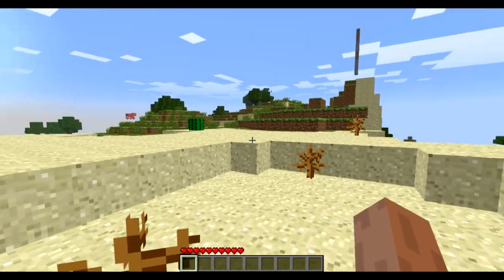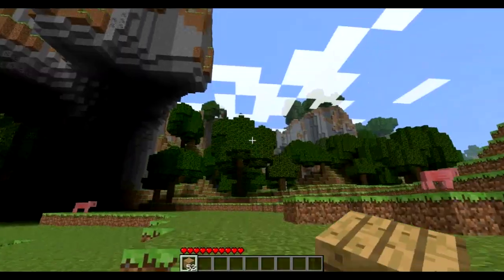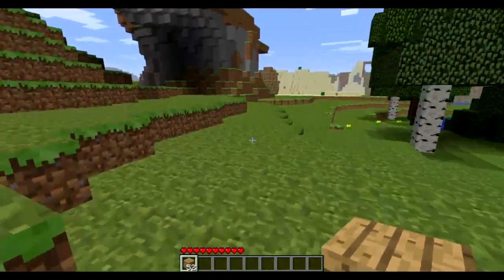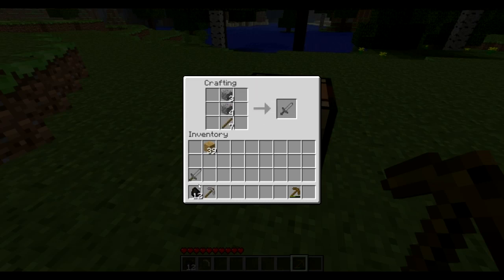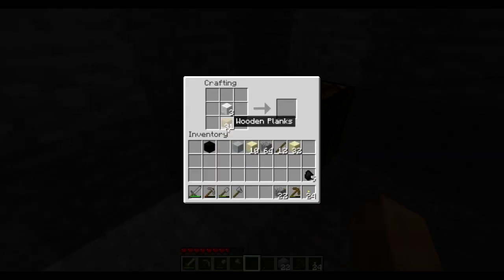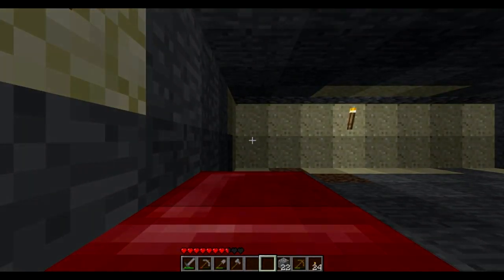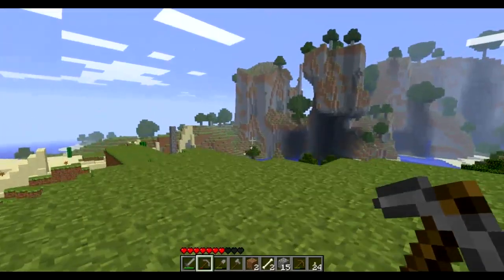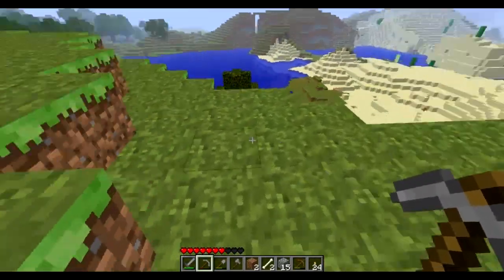Minecraft - Sky City 1 - The Start Of The LP Series 'Glacier'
This being the very start of my Lets play series I run though what my world will be and what you might expect.